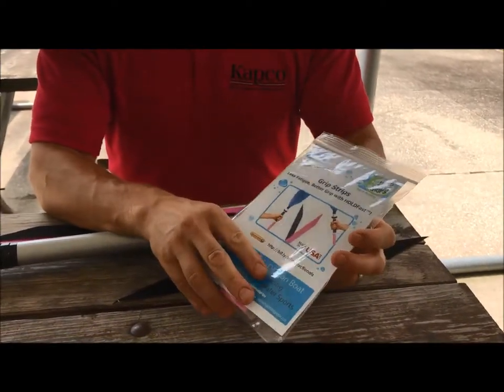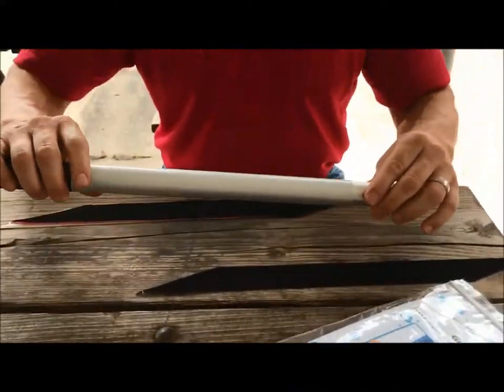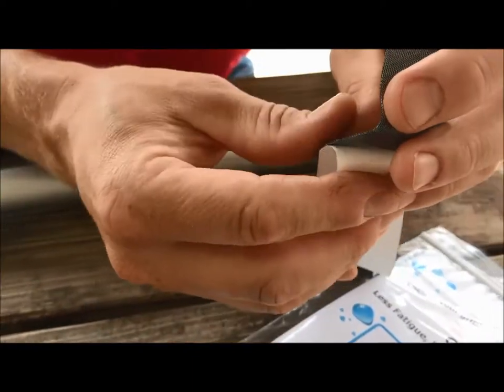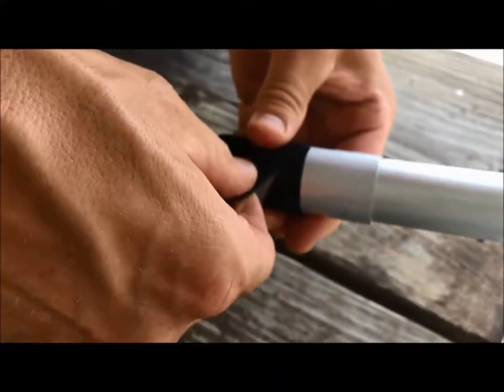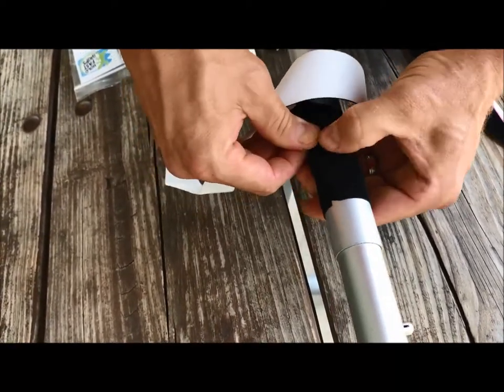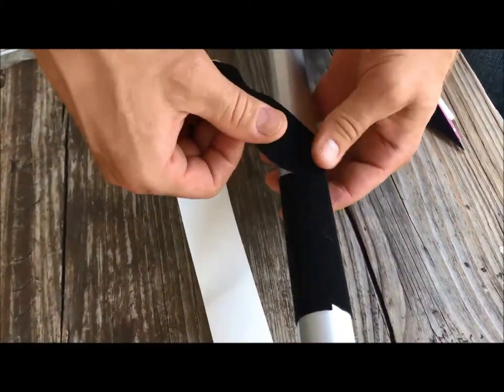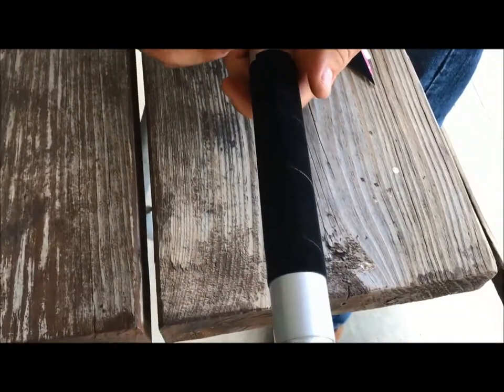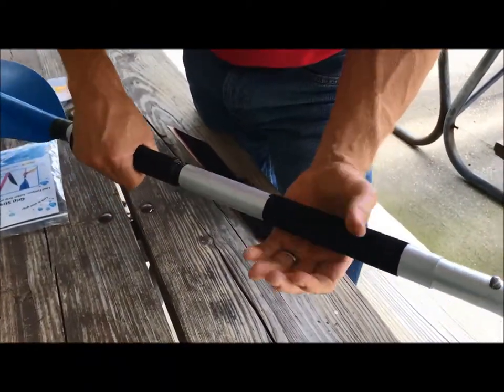HOLDFast Grip Strip Installation - Black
Instructional video on how to install HOLDFast's grip strip material on a Paddle Shaft.
Patent Pending - HOLDFast supplies outstanding, quality, pressure-sensitive adhesive (PSA) coated materials to the Sports & Recreation Industry. GREAT for Kayak, SUP, Dragon Boat, Canoe Paddles and MORE!